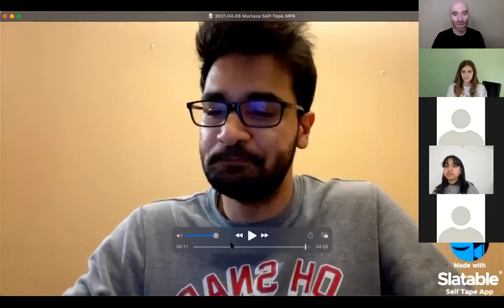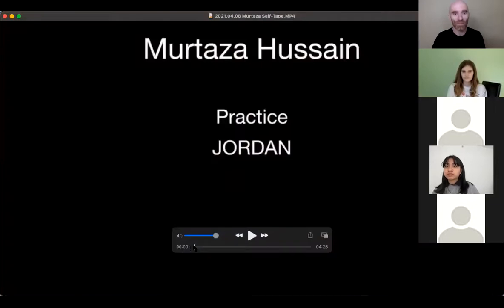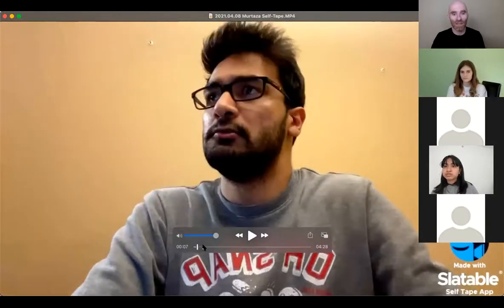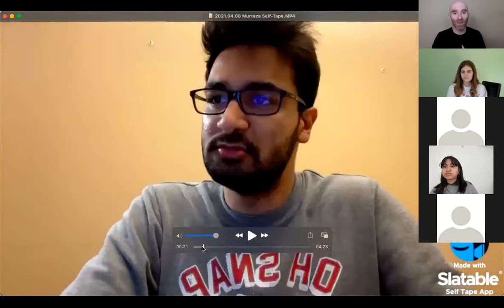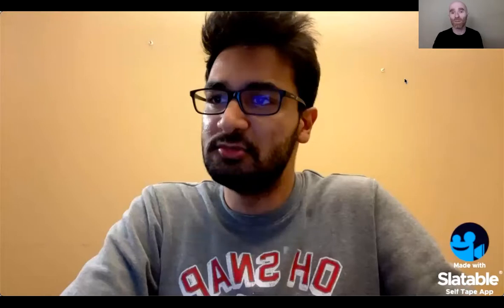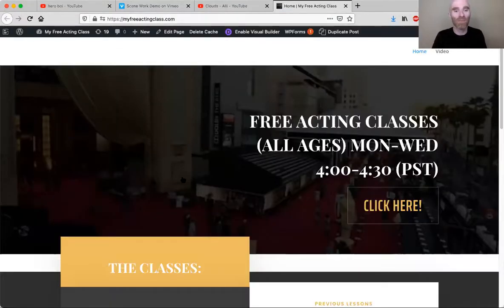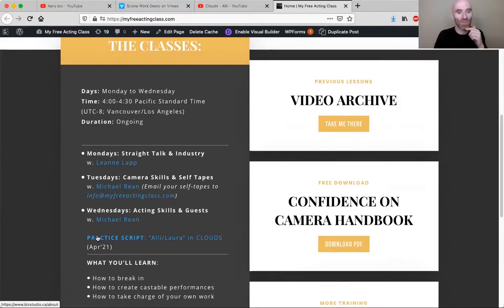Self Tape Review: Practice, or Professional?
In this lesson:
• Review of two practice self tapes and two professional self-tapes (i.e. for professional film+tv auditions) submitted by students
• How to set up your self tapes so that they look "professional" (even if you're doing them for practice)
• A nice-but-evil Russian figure skating coach, a deep dramatic monologue, a stressed-out doctor, and one student's take on the "Clouds" scene that we reviewed last week (so much good stuff!)

(Thank you to the brave actors who shared their work with us today! 🙏🏻)

Michael Bean is an acting teacher with twenty years of experience coaching and teaching professional film and television actors.